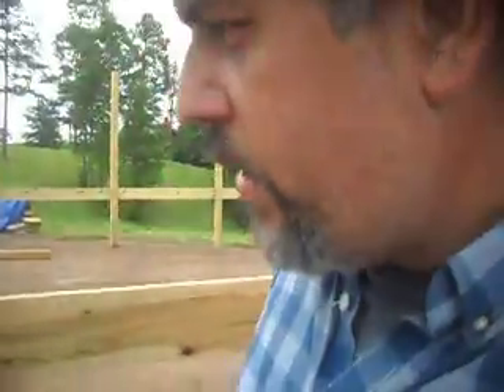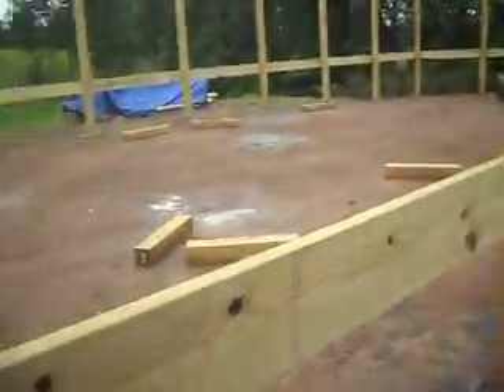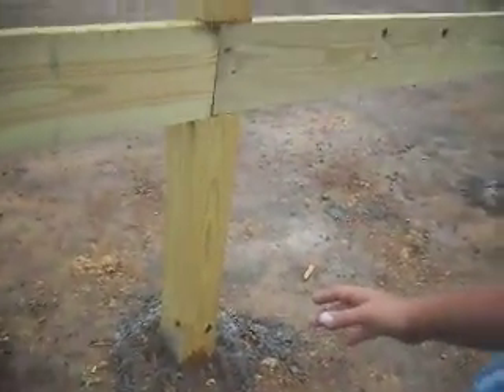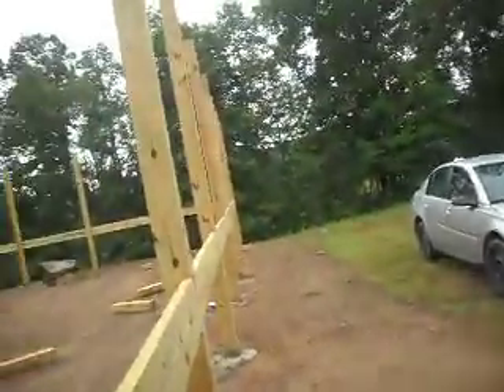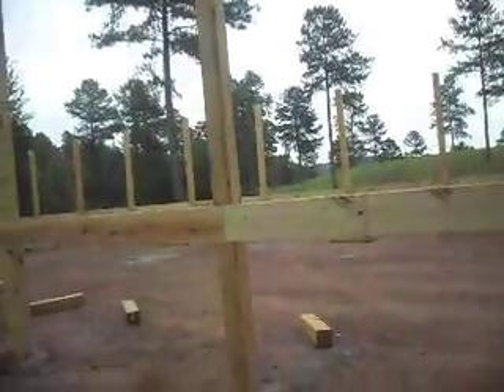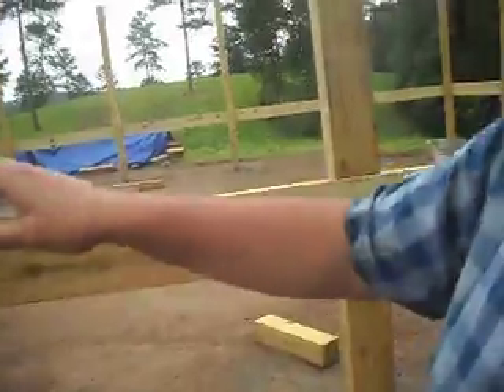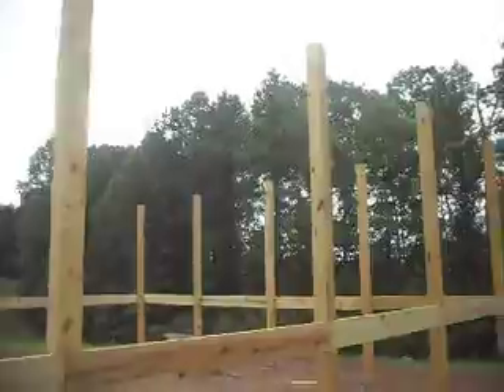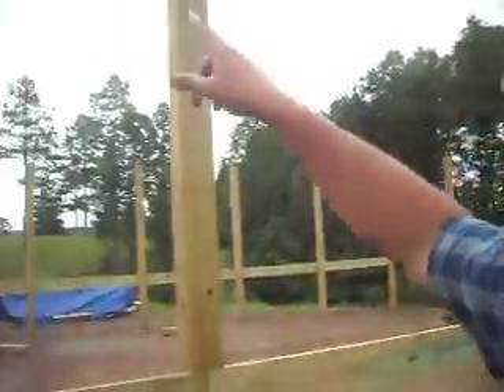step 3 starting to build. posts set for post and beam pole barn house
showing the 24 posts that will become outer perimeter of my pole barn house.